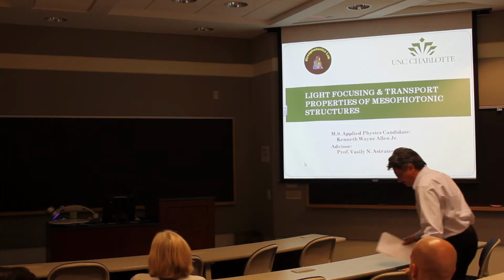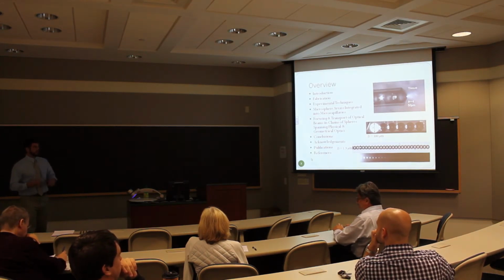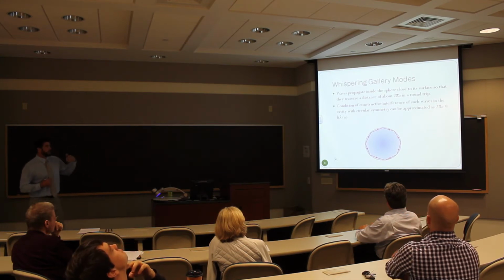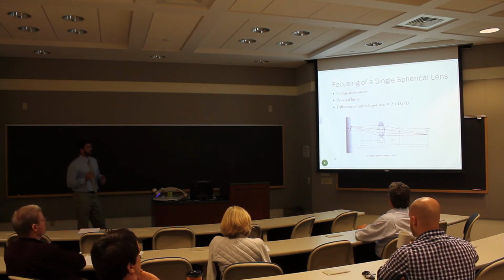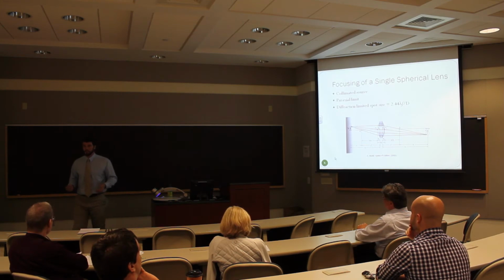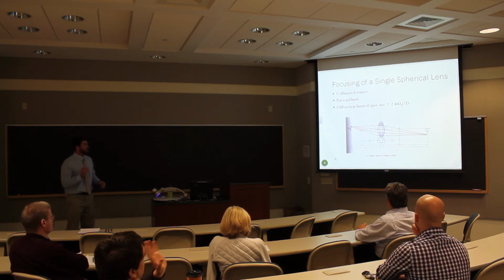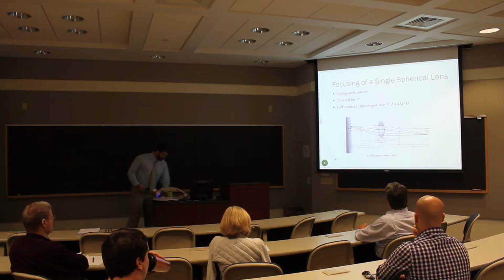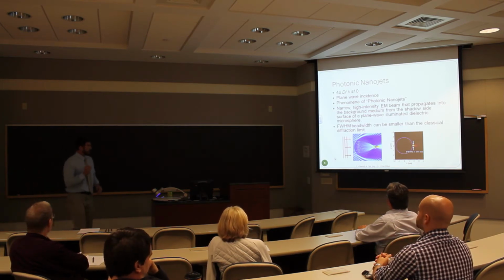Masters Physics Defense 1